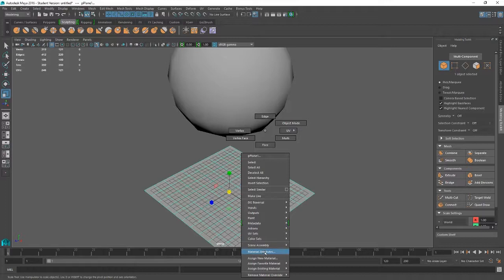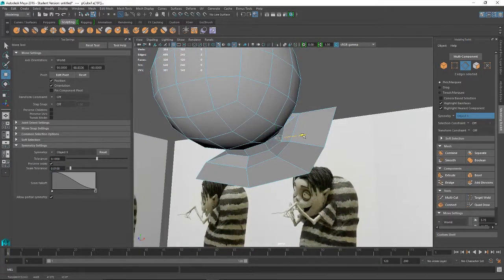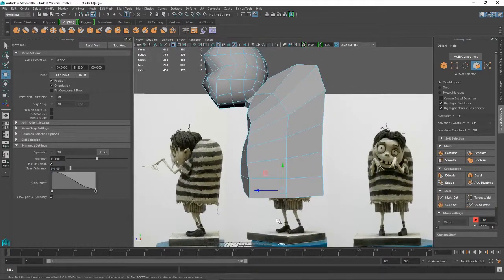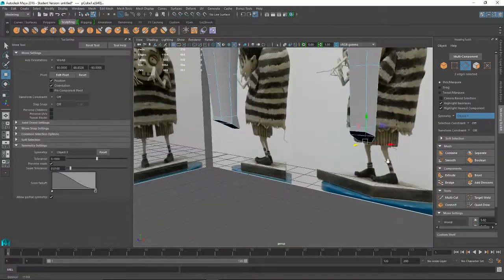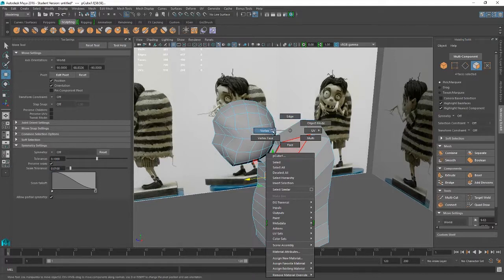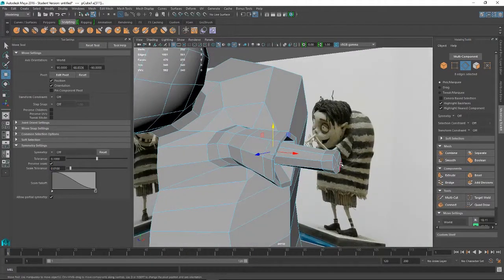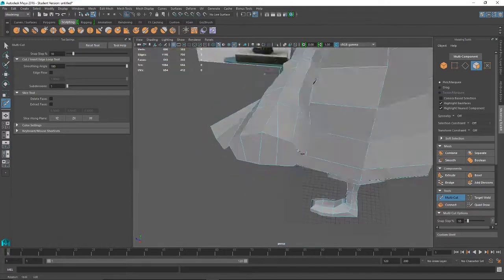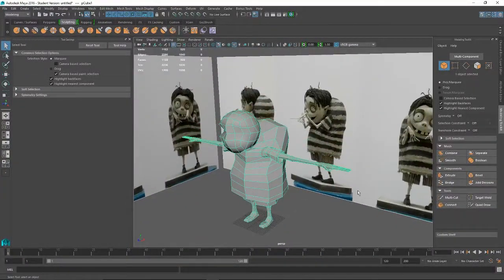Learning Maya: Igor_1_Modeling_Base_Mesh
A video showing how to box model a base mesh for a character in Maya